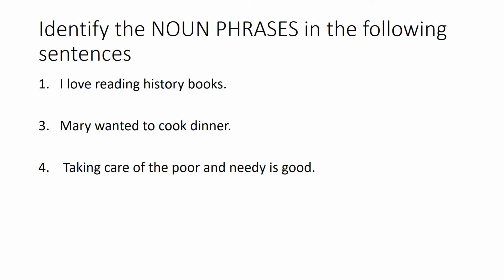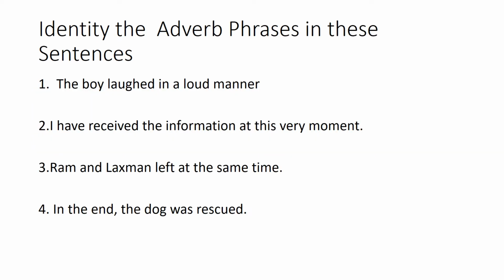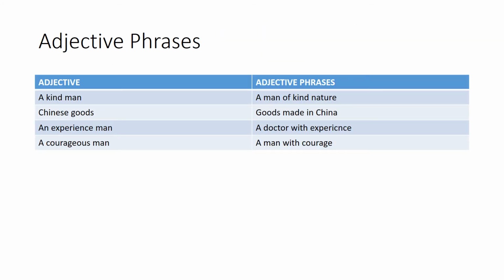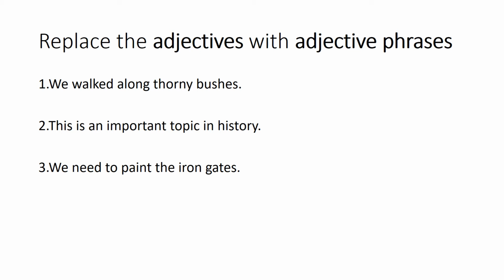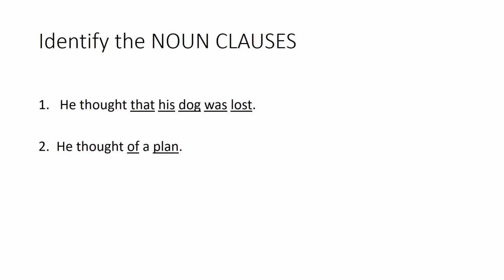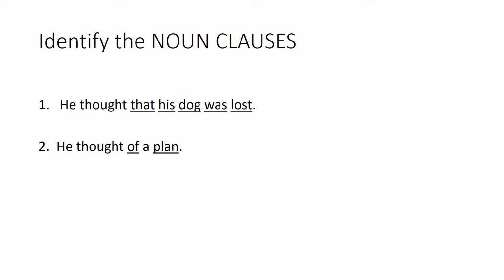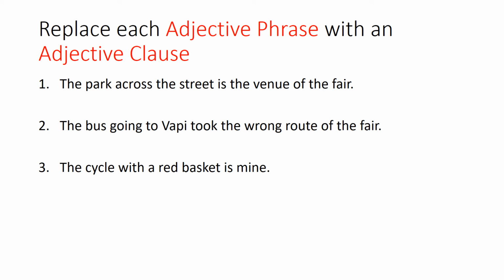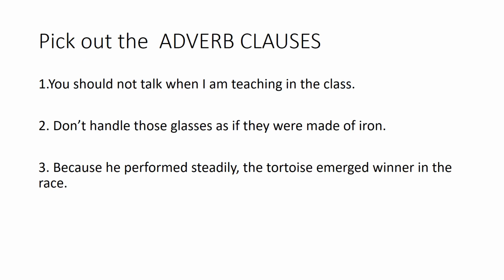Std 7 sub grammar L 16 phrases & clauses